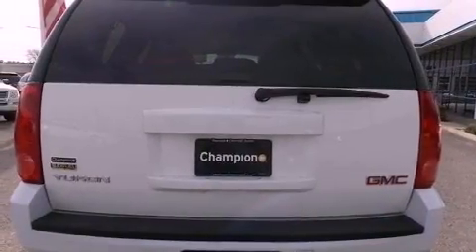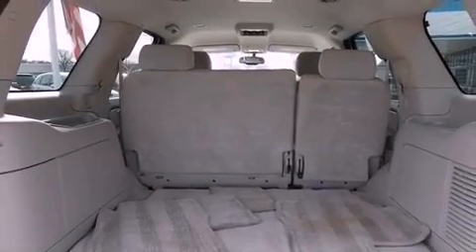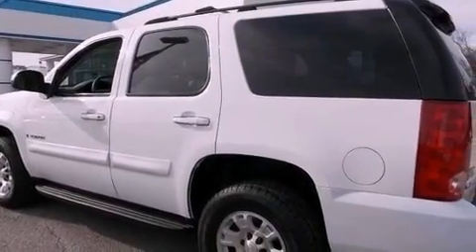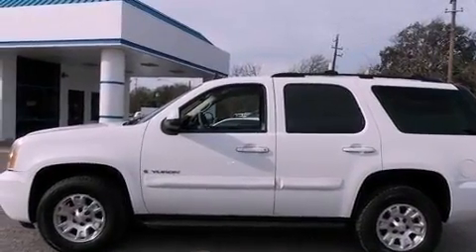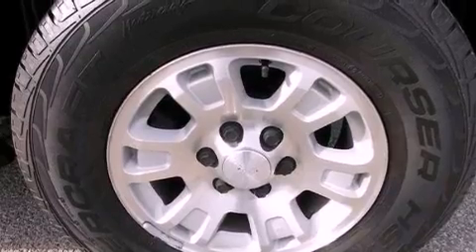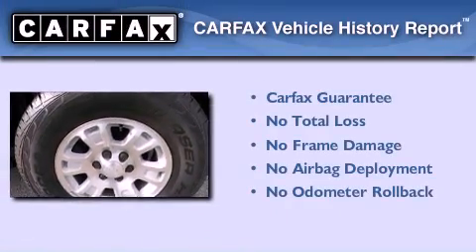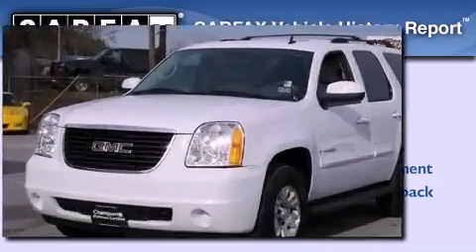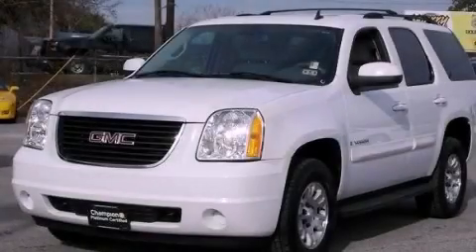Pre-Owned 2007 GMC Yukon Austin TX 78759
We are proud to present this 2007 GMC Yukon .

 We have been honored to serve the Austin TX area , we promise that your experience at our dealership will exceed your expectations !

 Year : 2007
 Make : GMC
 Model : Yukon
 Engine : Gas/Ethanol V8 5.3L/325
 Trans . : Automatic
 Exterior : Summit White
 Miles : 75,197
 Interior : Tan